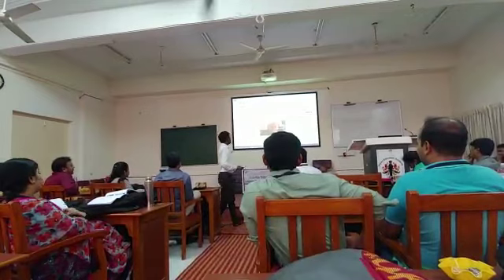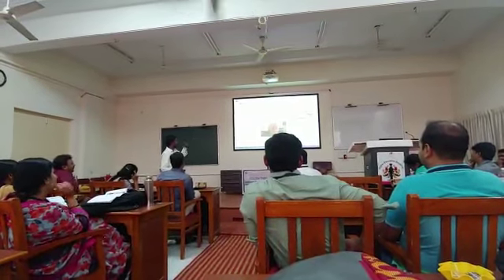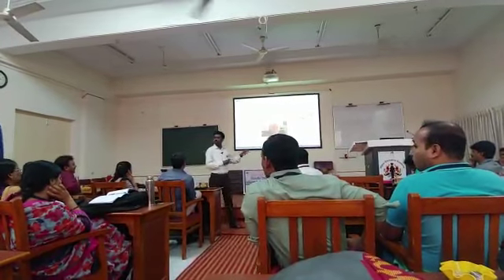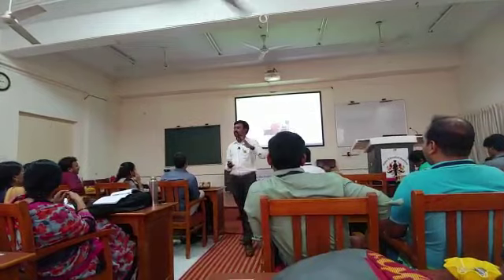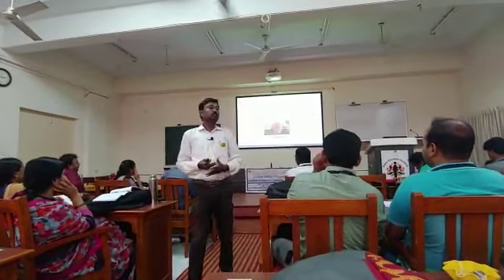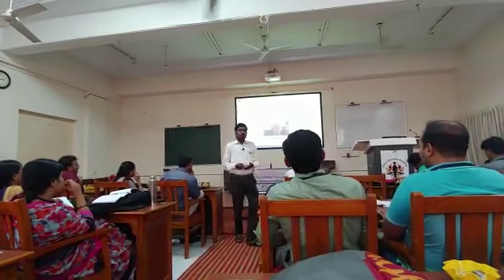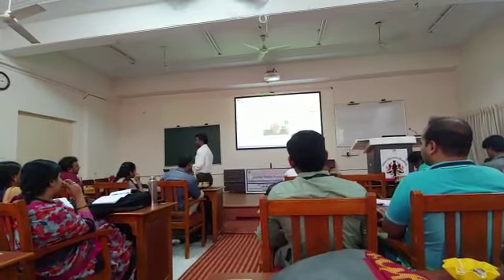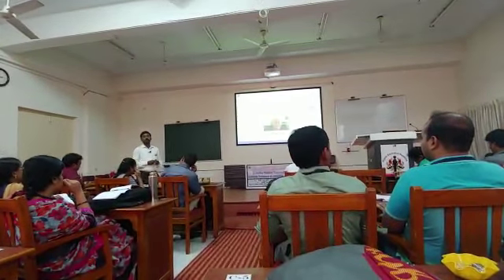Object oriented system design